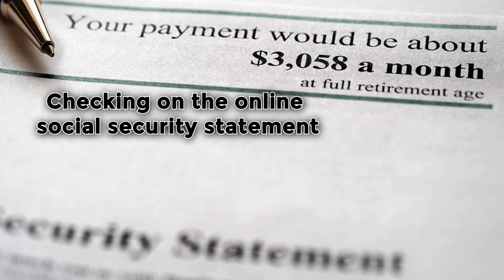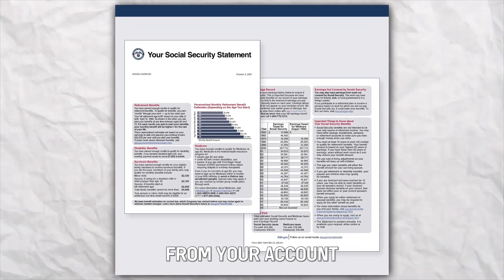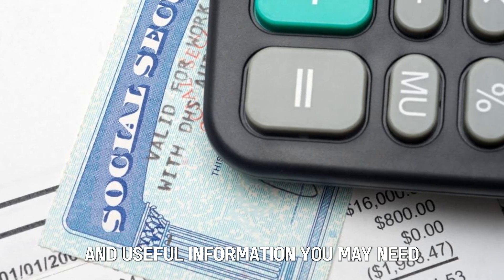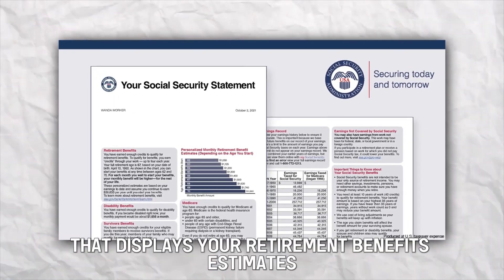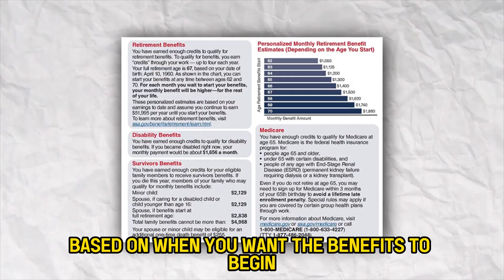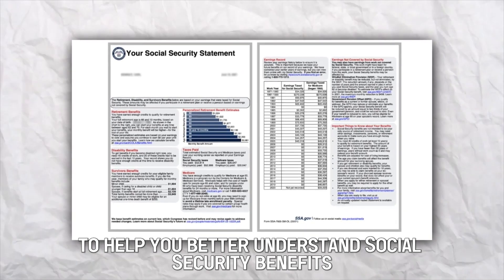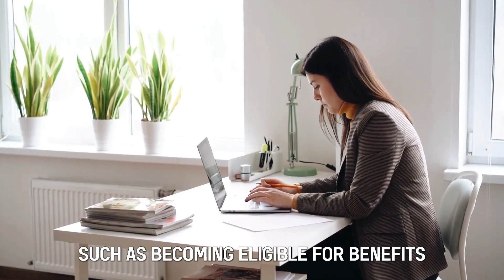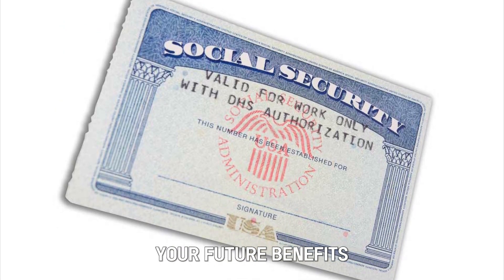How To Check Social Security Benefits (Check Eligibility for Social Security Benefits)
How To Check Social Security Benefits (Check Eligibility for Social Security Benefits).  In this video, we're going to talk about how to check social security benefits.

Checking online
It is easy to check your social security benefits online on the official website of the social security administration.

Checking on the online social security statement.
You can also view your social security statement, which is available online from your account.

Checking using the Toll-free National Number.
You can use the social security automated telephone services using the toll-free National 800 Number to request a benefit verification letter or your social security benefit statement.